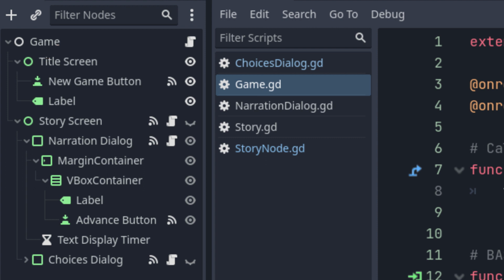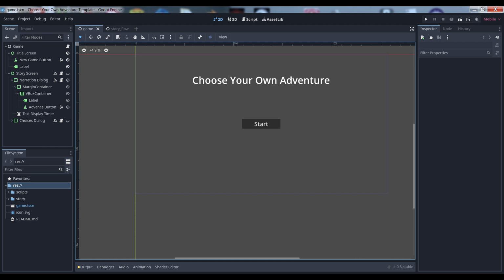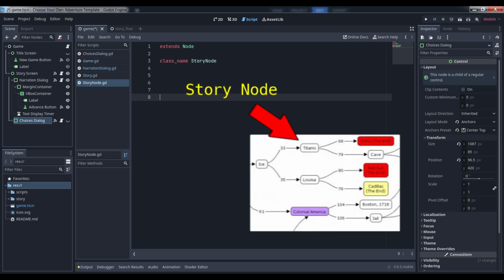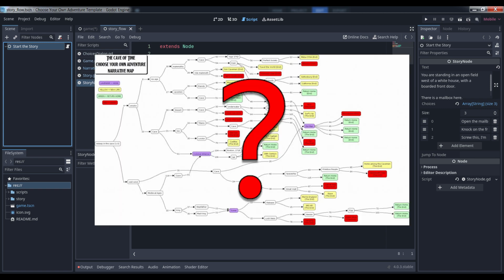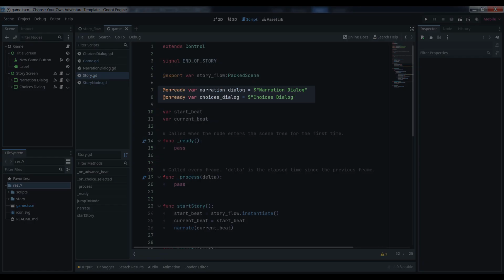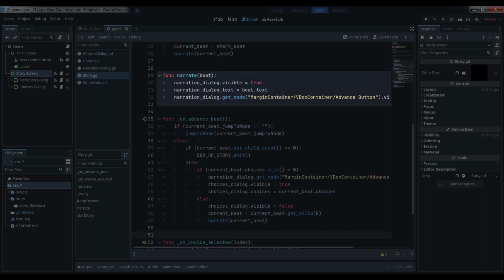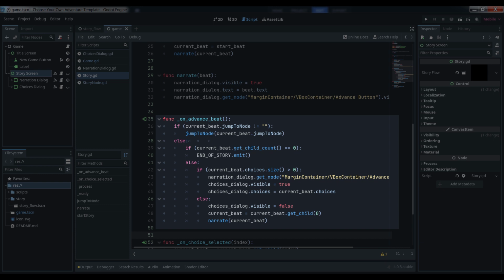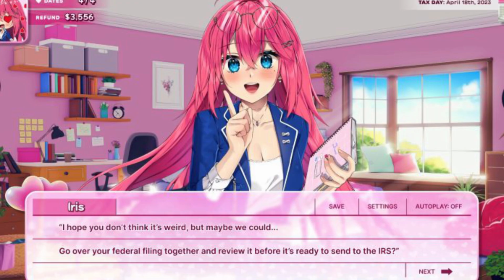Godot 4 Tutorial - Scene Trees as Data/Choose Your Own Adventure Tutorial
Godot's scene trees aren't just for holding Rigidbodies and game worlds.  You can also use them as clever data structures for a whole host of tree-based objects and flows.

Learn to code with my beginners' course!

00:00 Intro
00:13 The Basics
00:56 Literally Just Data - and Why It Matters
01:26 The Structure of a CYOA Story
01:46 Creating the UI Components
02:22 Creating the Story Nodes
03:03 Creating the Story Flow Scene
04:21 Integrating the Story Flow Scene
06:00 Processing Choices and Traversing the Story Tree